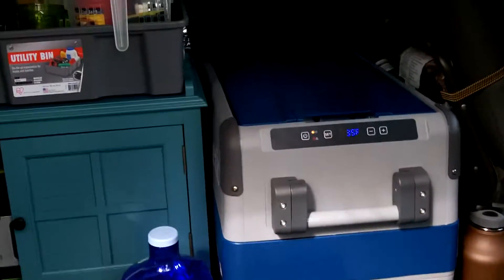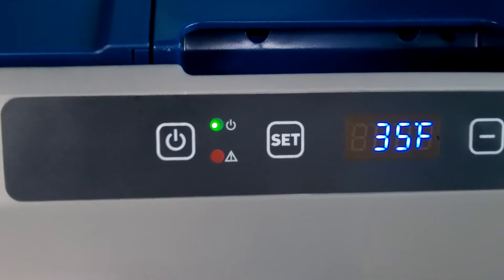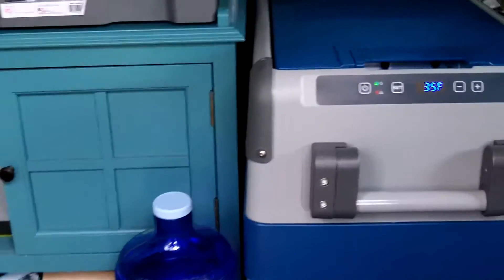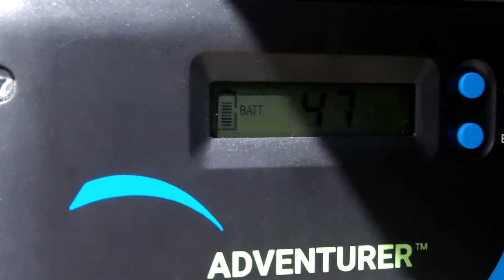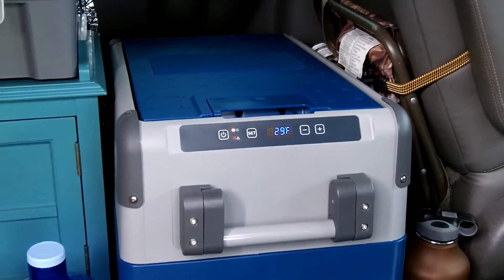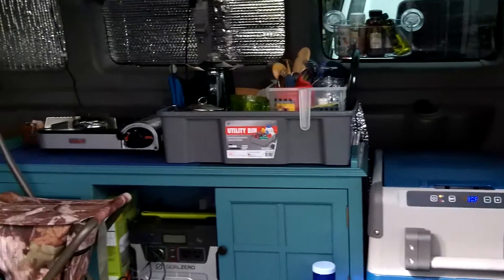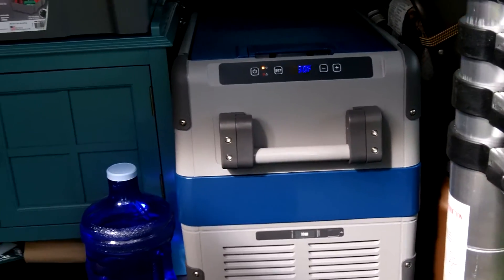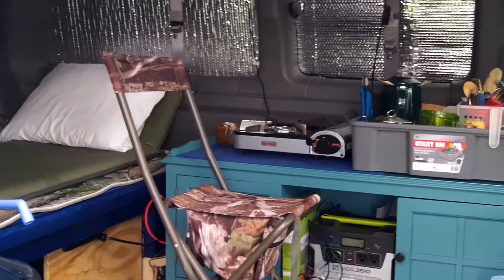Off Grid Solar- Problems with Dometic Refrigerator draining VMAX AGM Deep Cycle Battery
I continue to monitor how the Dometic CFX 40 Refrigerator is running off of my solar off-grid set-up.

VMAX Battery:

Dometic CFX 40 Refrigerator:

Renogy 100 Watt Solar Kit: